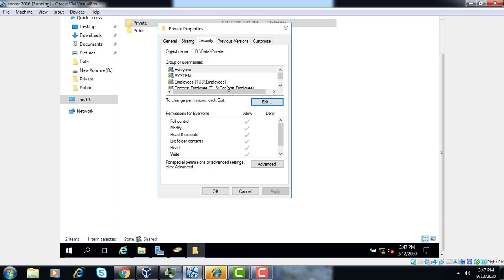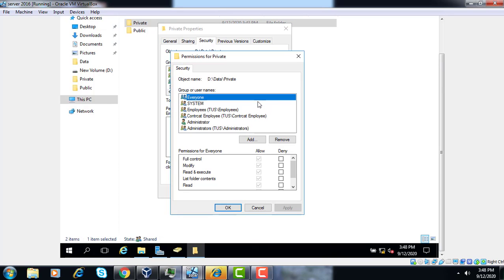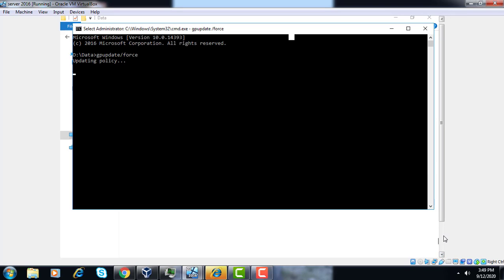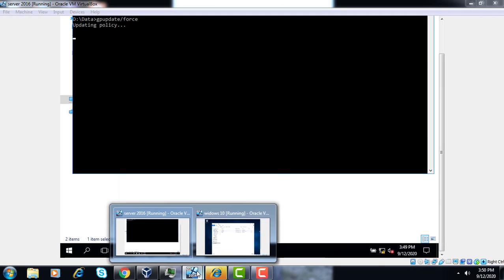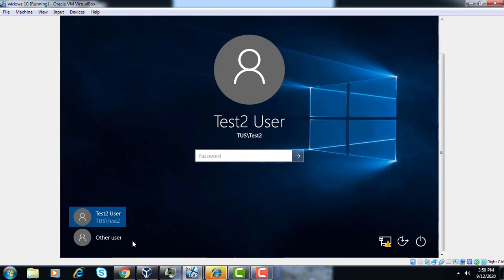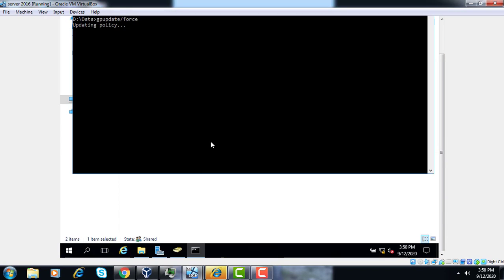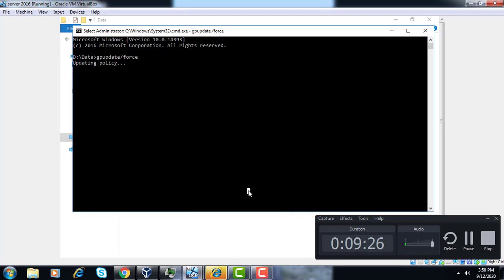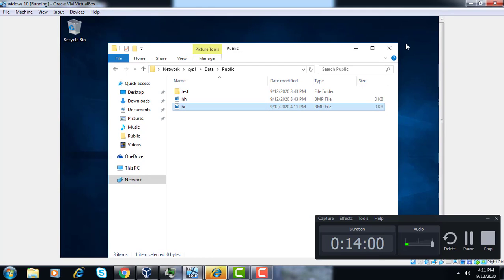Types of Permissions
share and Ntfs